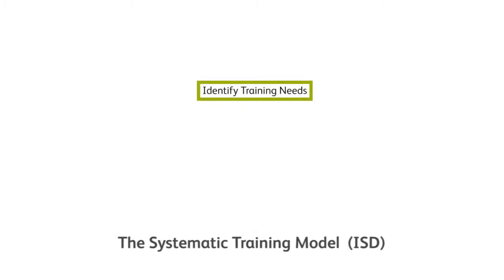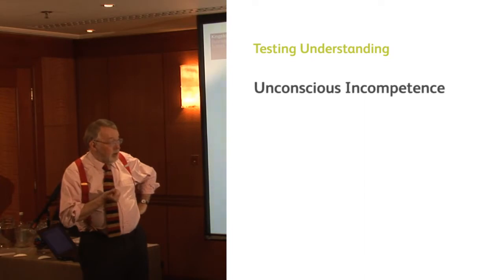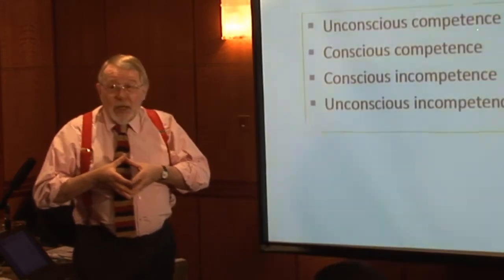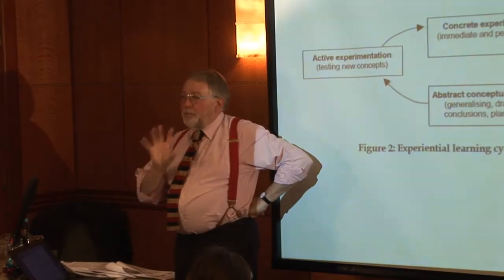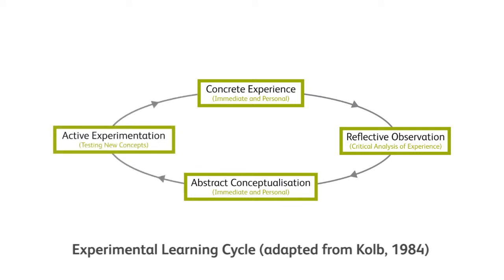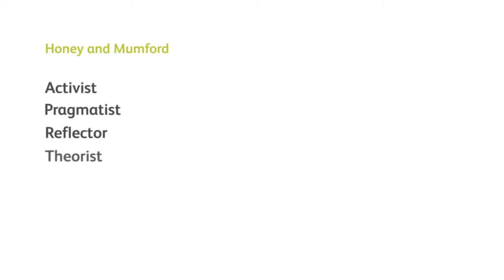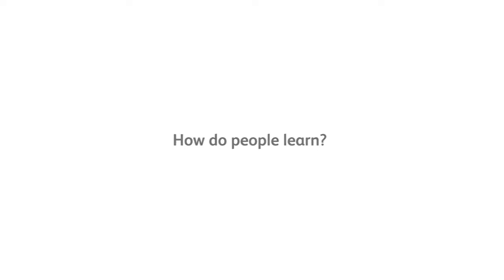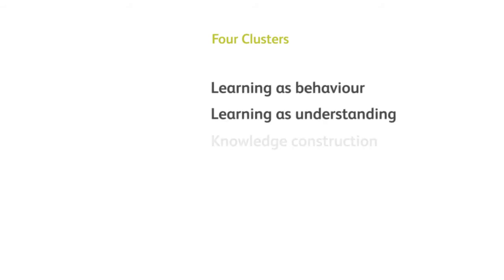"Learning: A Changing Agenda", a lecture by Martyn Sloman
Martyn Sloman is a researcher, writer and speaker who specialises in learning, training and development. In this lecture he examines the models used to quantify learning in a business environment and discusses their applicability to modern organisations.

Martyn is a Visiting Professor at Kingston Business School, Kingston University and a Teaching Fellow in the Department of Organizational Psychology, Birkbeck College, University of London. In 2011 he was appointed an Extraordinary Professor at the North-West University, Potchefstroom, South Africa, where he contributes to the development of their Bachelors of Training and Development Programme. He is Principal Consultant to the TJ (Training Journal) L&D2020 project and serves on the Academic Board of Reed Learning.